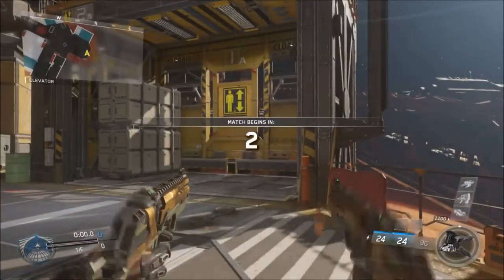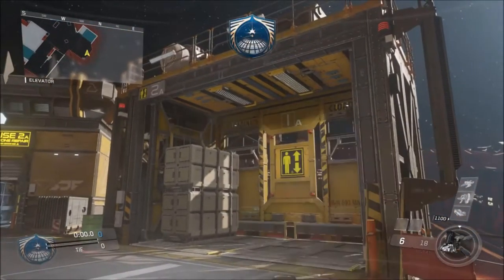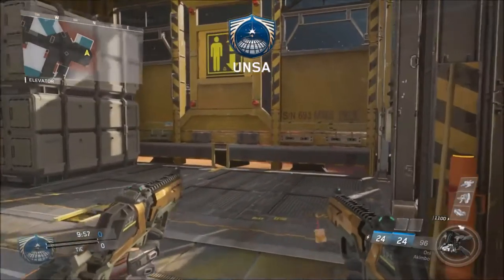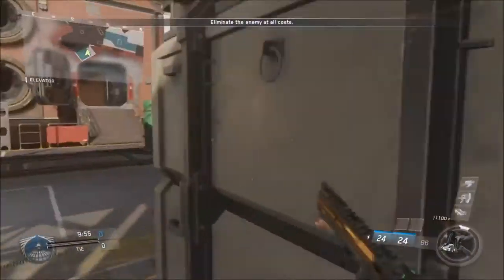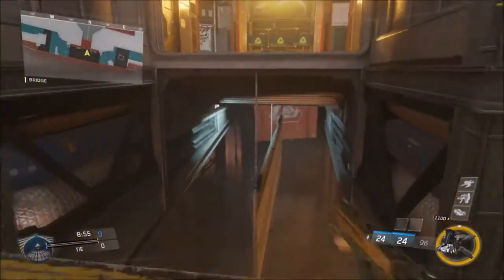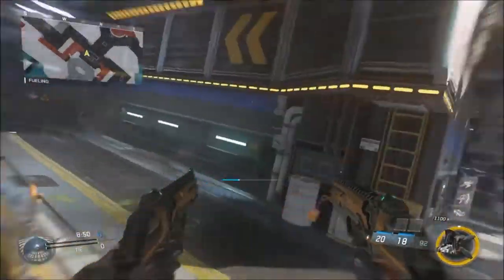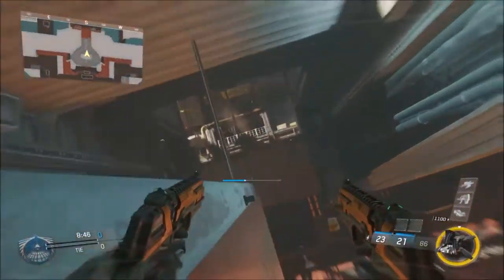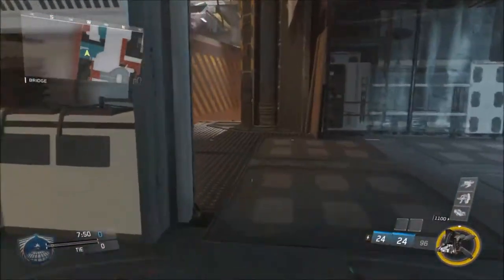SECRET WALL RUNS ON SKY DOCK!!!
We are excited to bring you brand new content with all of our content directors.